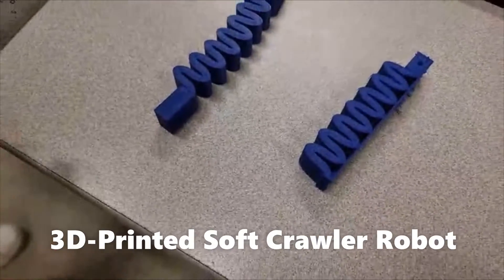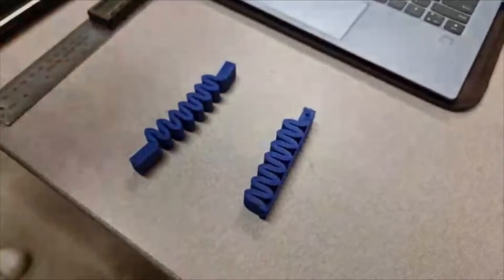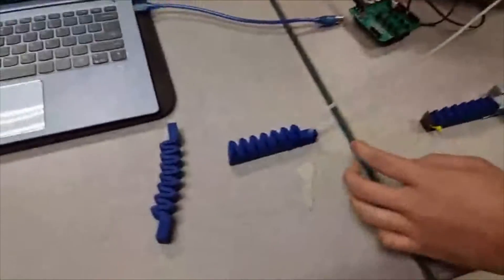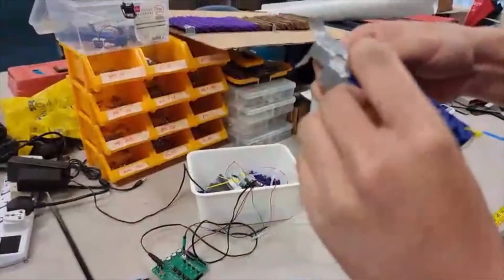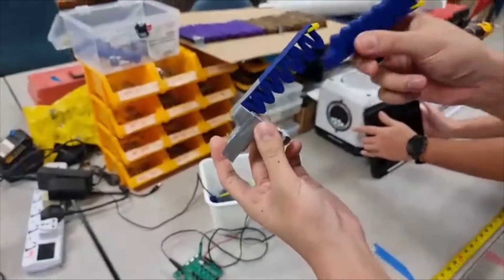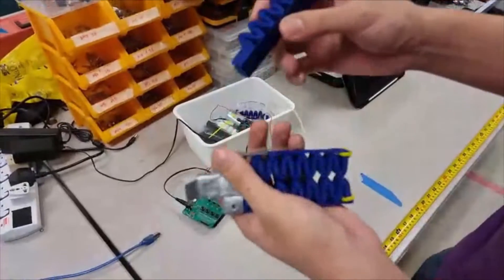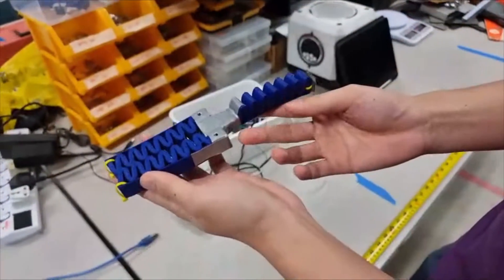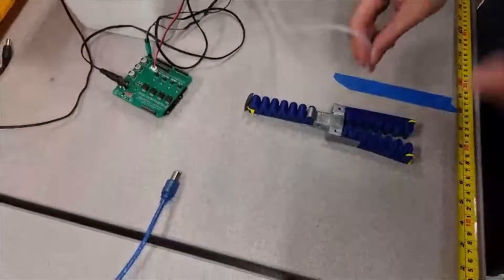Soft Robotics Locomotion Challenge: 3D-Printed Soft Crawler Robot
Students were tasked to build their own soft robot as part of their Soft Robotics course. This group created a soft robot that relies on reconfigurable bending actuator modules to perform a range of tasks such as directional turning, slope climbing, ball kicking and outdoor crawling.